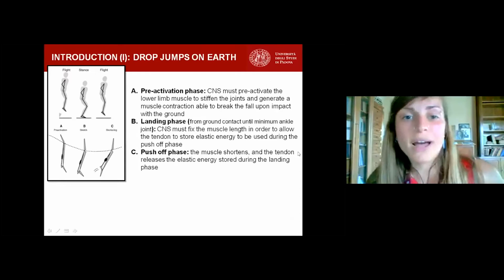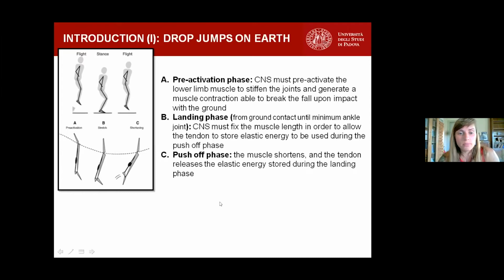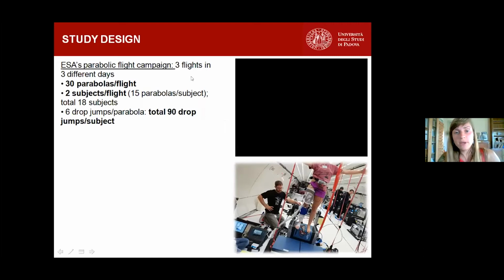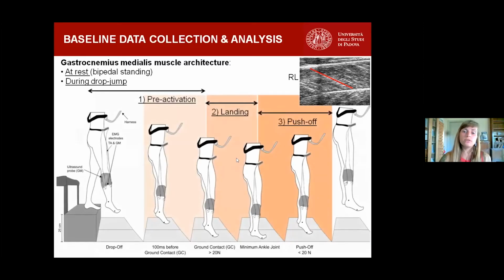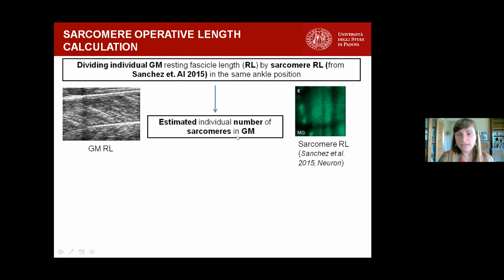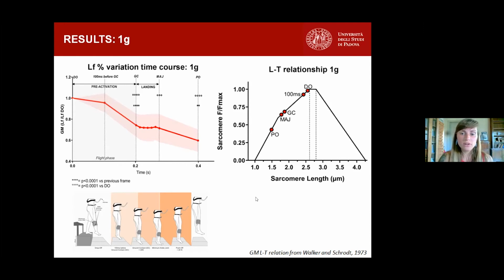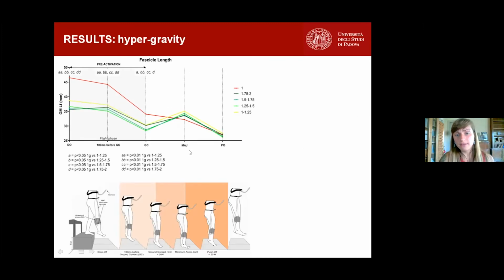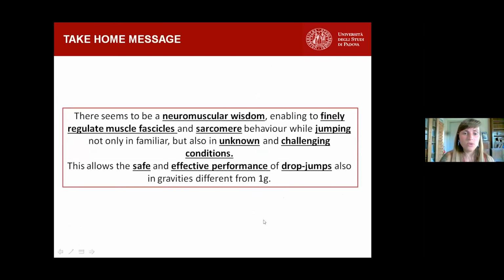Elena Monti - "Extreme sarcomere shortening during drop jump in variable gravity environment"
- Padua Days on Myology & Mobility Medicine (PDM3) -